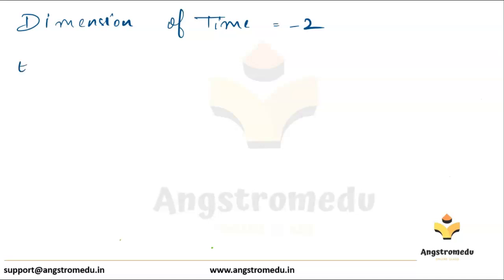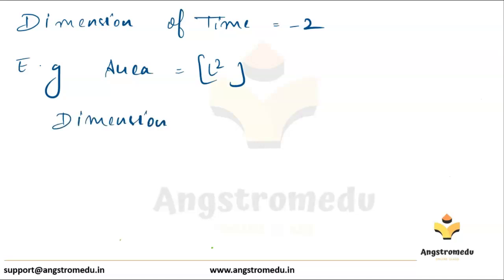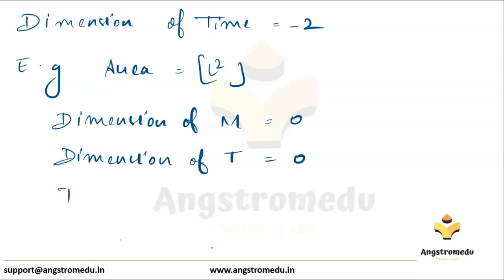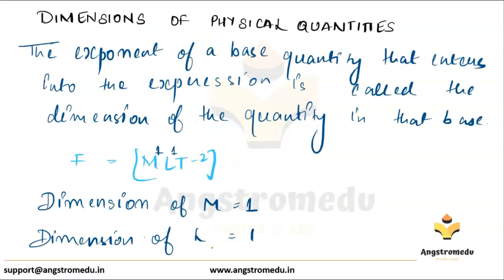Physics- UNITS AND MEASUREMENT (Topic Name- Dimensions of physical quantities) Class-11th-Part- 6th